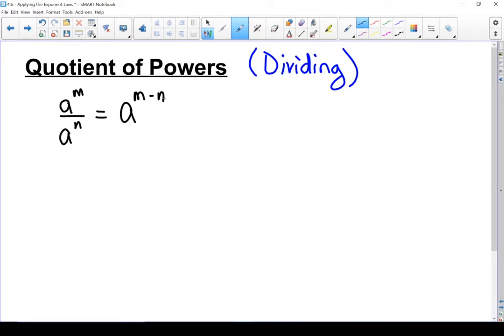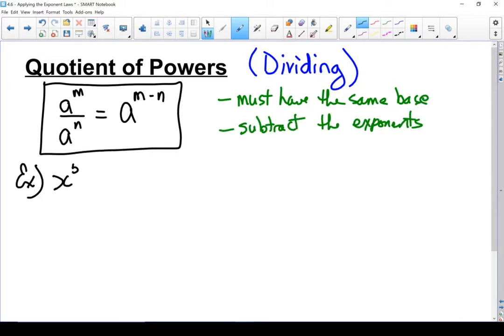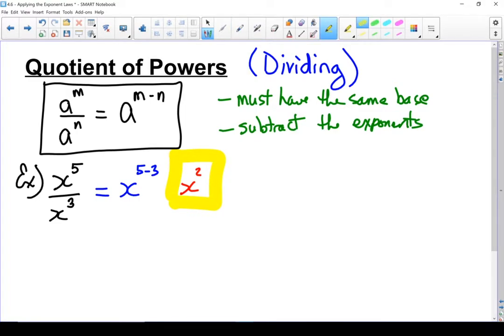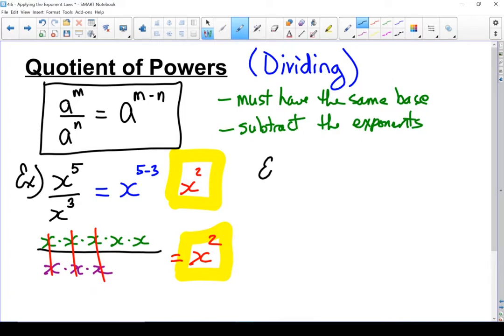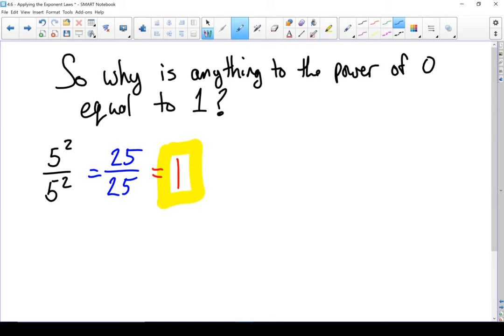FPC 10 - 4.6 Exponent Laws - Quotient of Powers - (3 of 8)